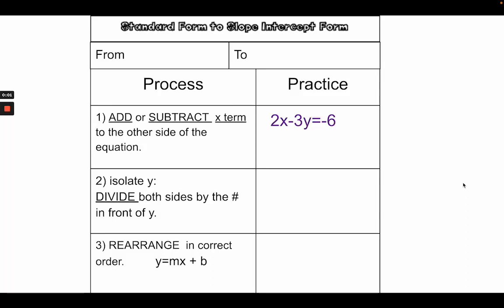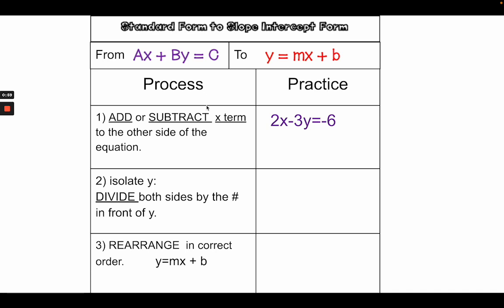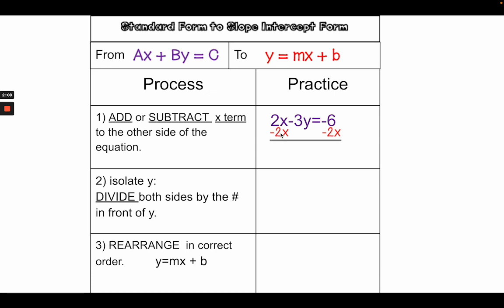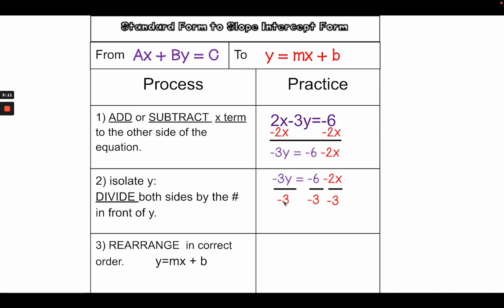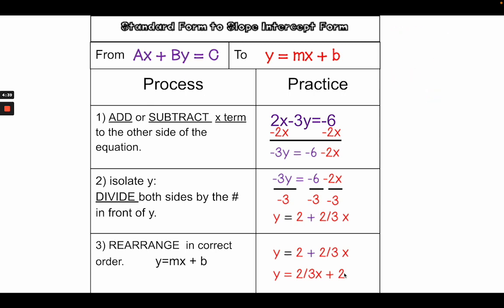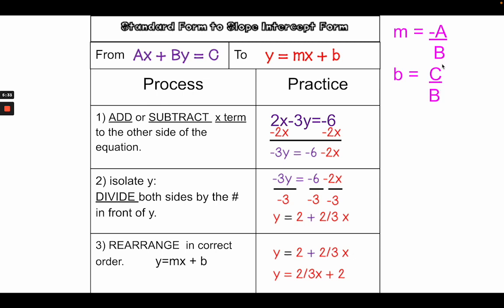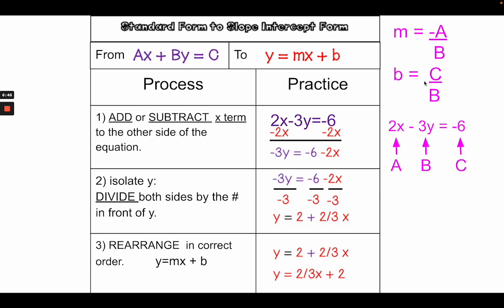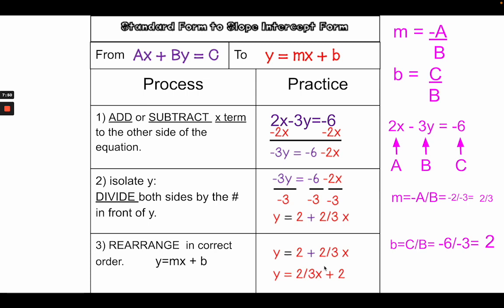5.3 Standard Form to Slope Intercept Form